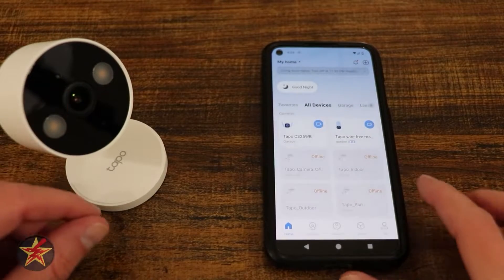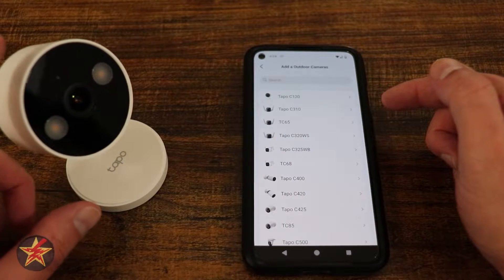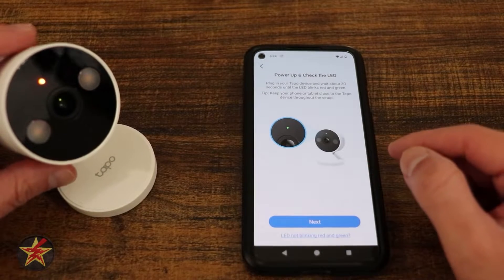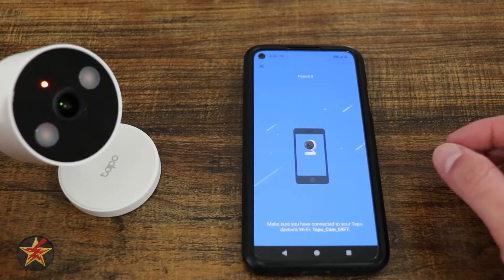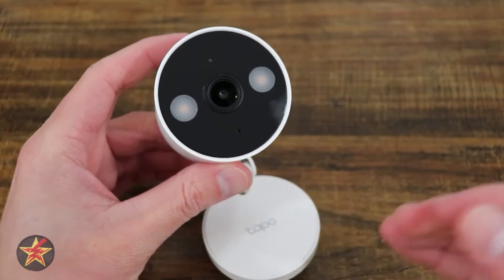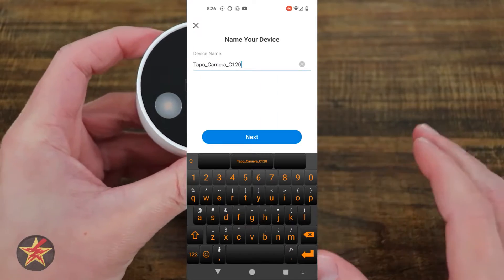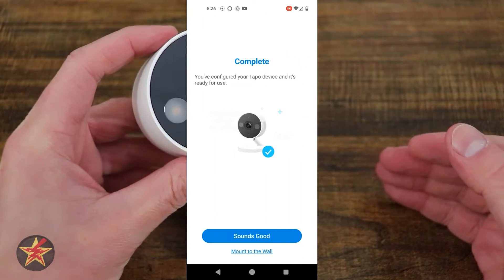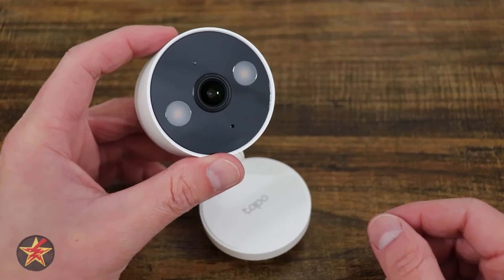How to Setup Tapo C120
Getting a smart camera like the Tapo C120 is an excellent way to start creating a smart home, but how simple it is to set up determines if the smart device actually gets used or traded out for one that does not require setup.

This video is a complete walk-through of the setup process for the Tapo C120.